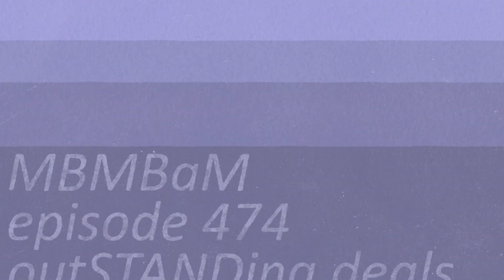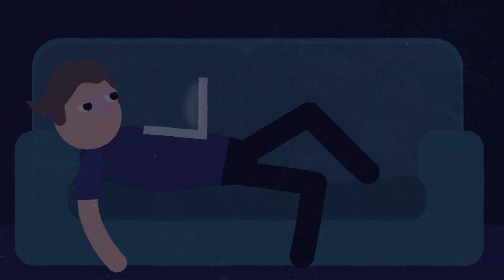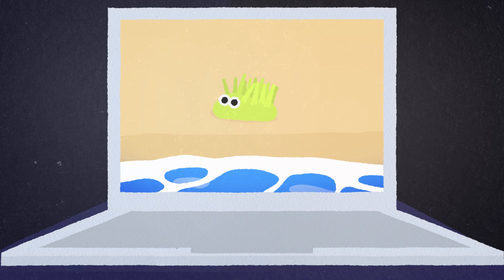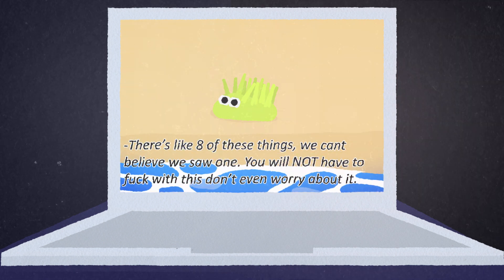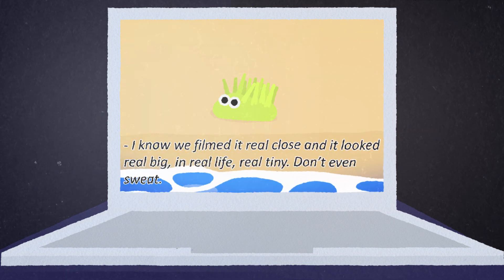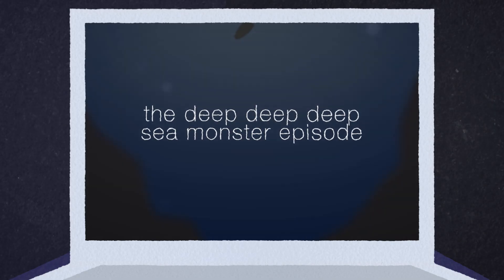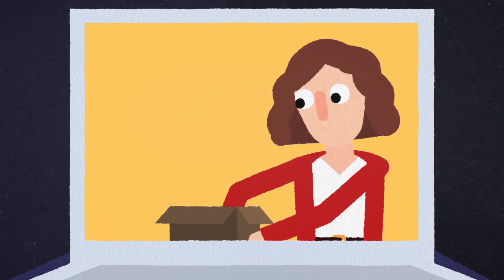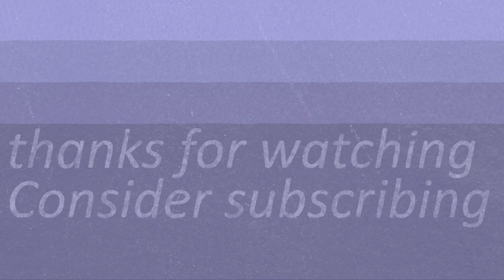Justin Fixes Planet Earth | MBMBaM Animation